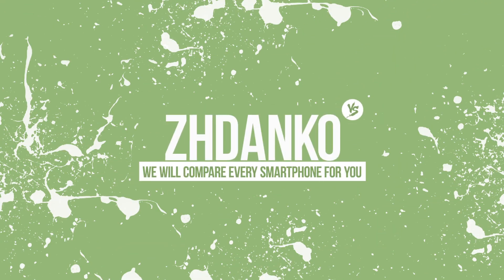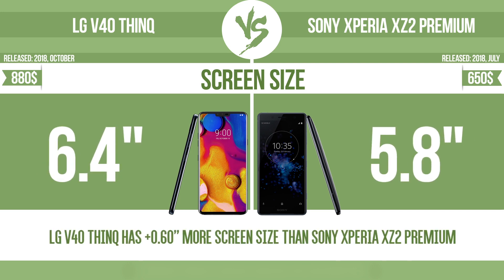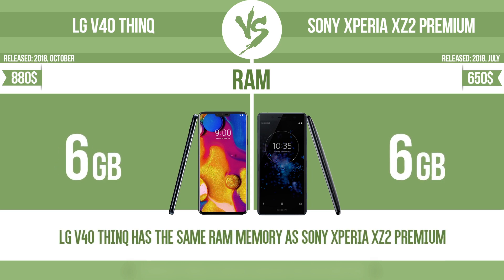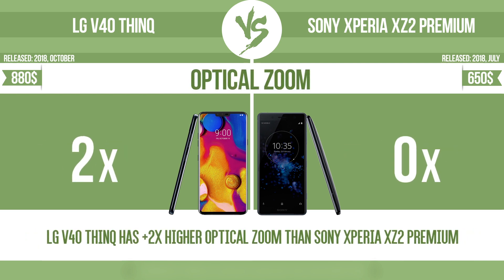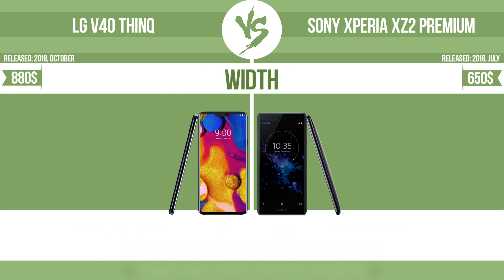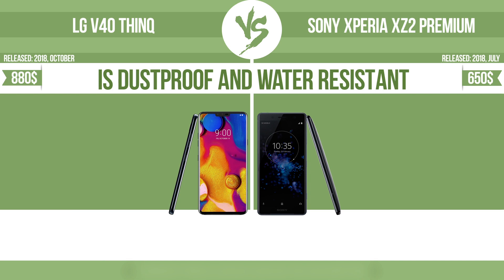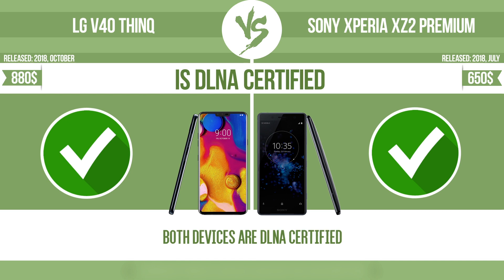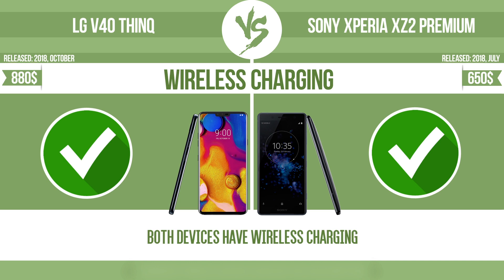LG V40 ThinQ vs Sony Xperia XZ2 Premium ✔️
See current devices prices:
LG V40 ThinQ
Sony Xperia XZ2 Premium